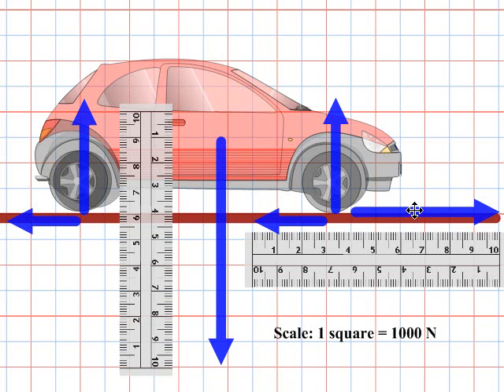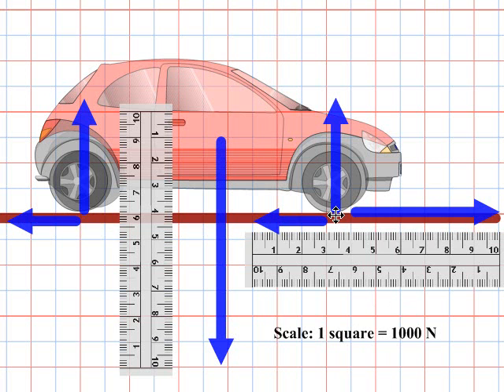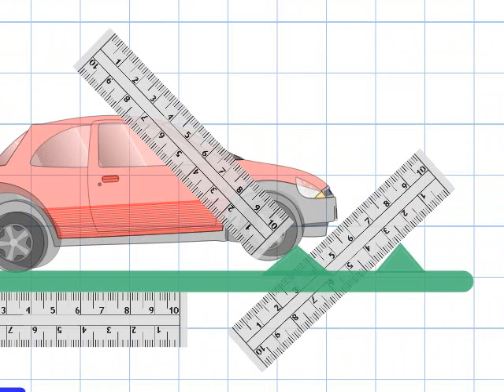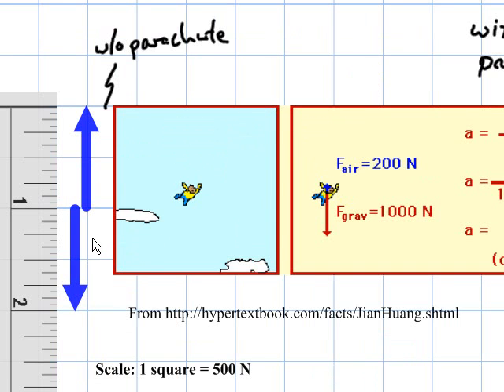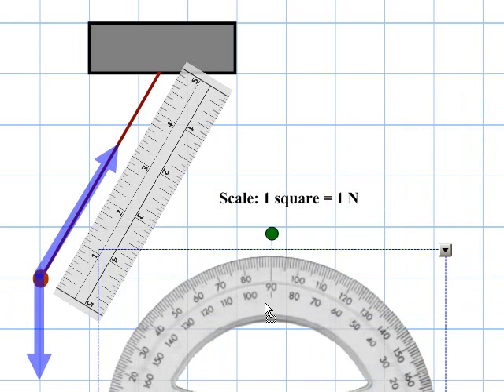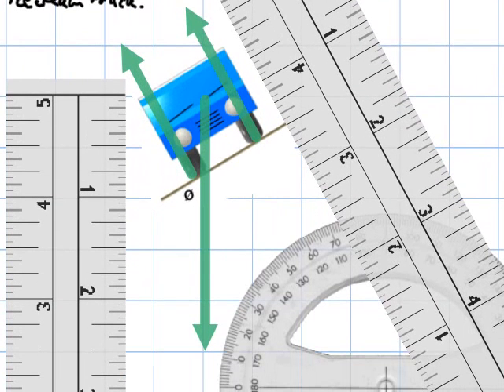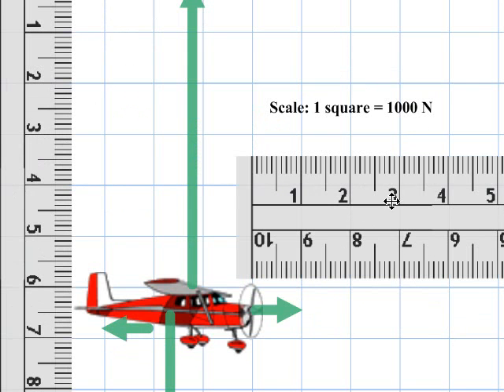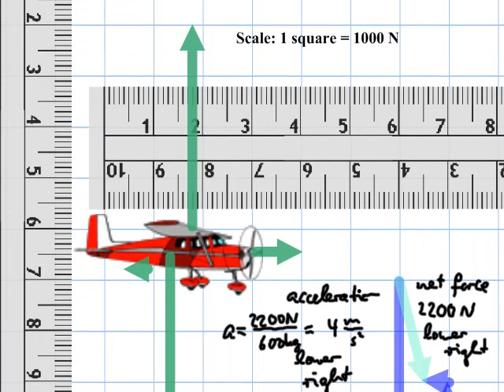Lab 4.3 Forces set ups